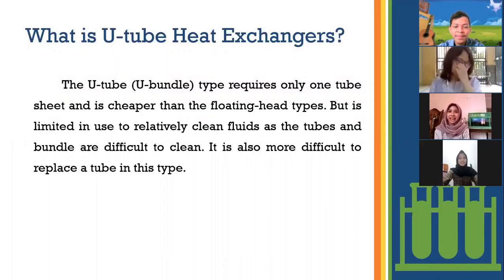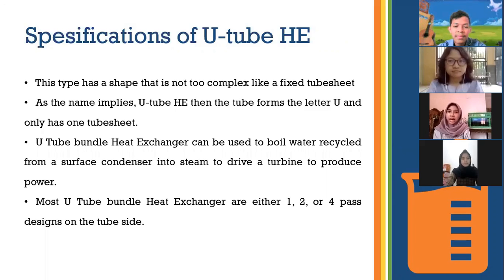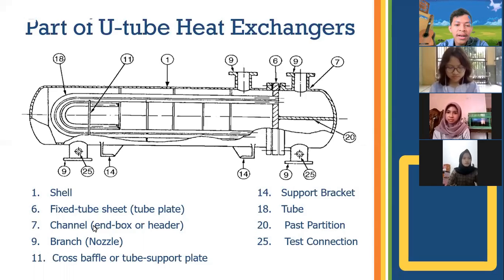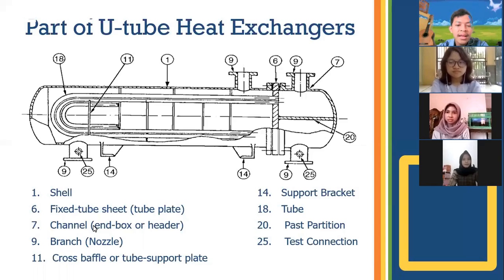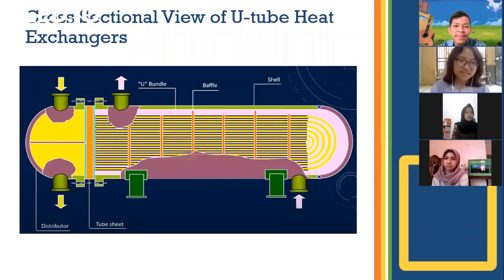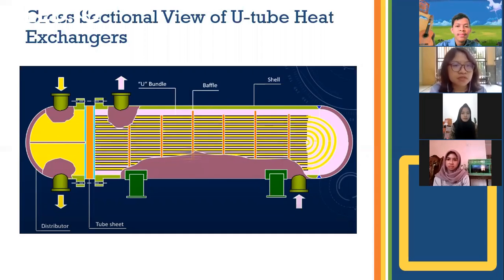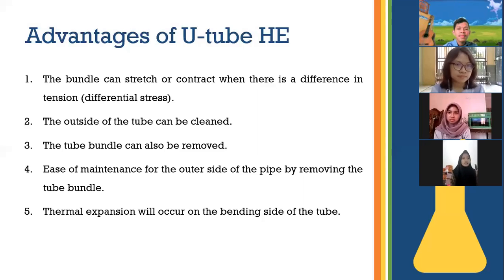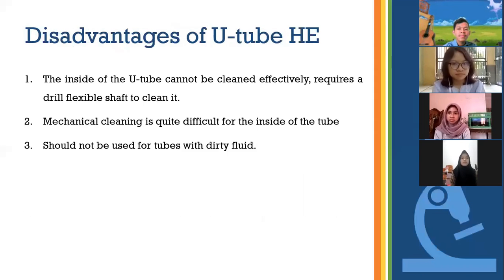Video Presentasi U -Tube Heat exchanger || Shell and Tube Heat Exchanger (STHE)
Group 2
1. Agnes Anggit Ardiani (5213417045)
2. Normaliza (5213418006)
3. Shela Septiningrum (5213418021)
4. Raihan Mukti Ramadhan (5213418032)